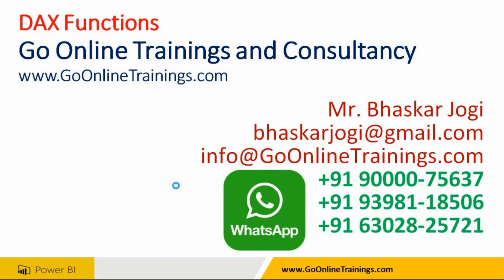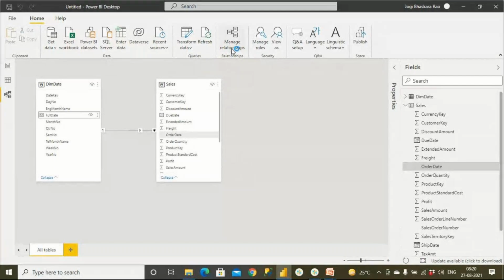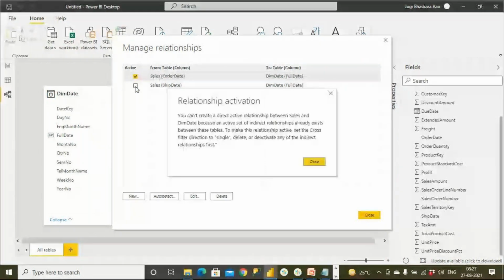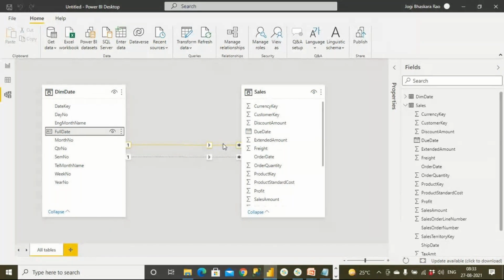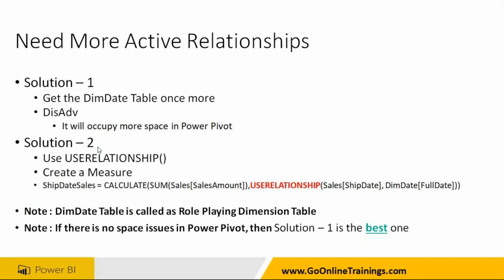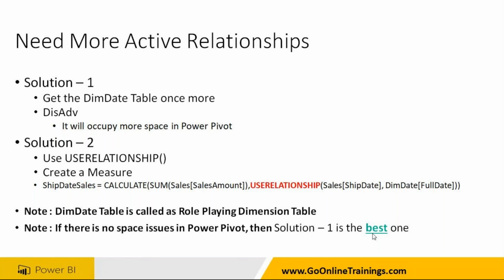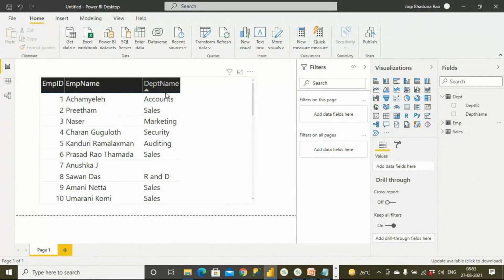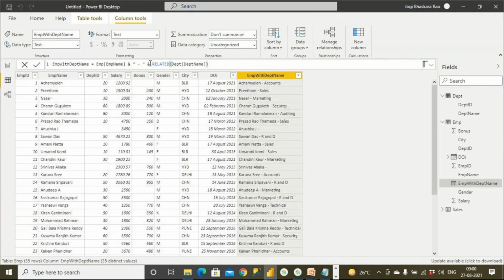Power BI Query session 33 Power BI DAX Filter Functions Part2